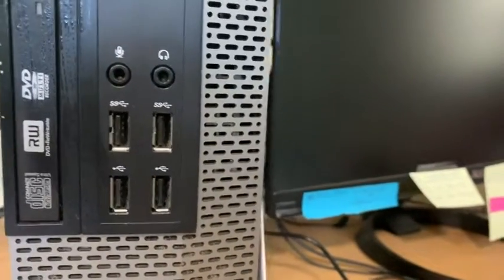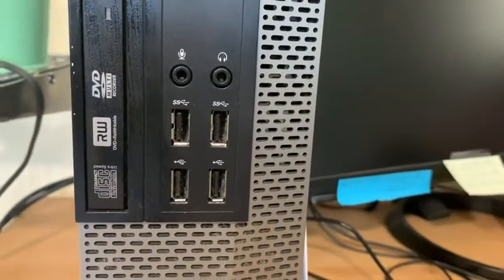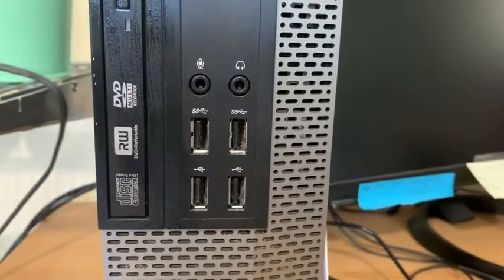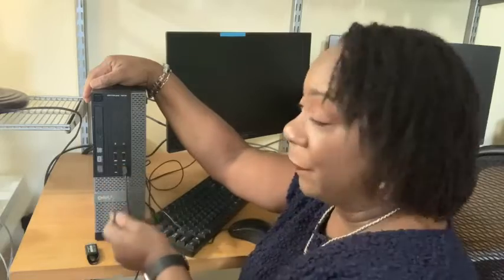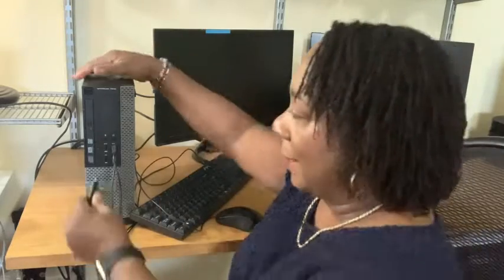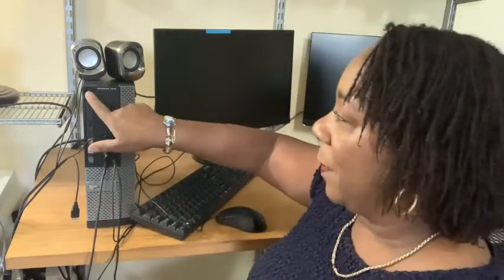Our Point of View on Dell Optiplex Desktop Computers From Amazon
(Commissionable Links)

about this PRODUCT:RENEWED - This product is tested and certified to look and work like new. The product ships with all relevant accessories, a 90-day warranty, and will arrive in a generic box. Only select sellers who maintain a high performance bar may offer Renewed products on Amazon.com.
SPECIFICATIONS - i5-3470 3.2GHz Quad Core CPU, 16GB RAM, New 480GB SSD Hard Drive (10x faster than standard mechanical drives), DVDRW, WiFi
RUNS - Windows 10 Home x64 bit with a clean installation, no bloatware, and an Authentic Microsoft Genuine Windows 10 License.
INCLUDES - USB Keyboard & Mouse, USB Wireless WiFi Adapter, and New Power Cord.